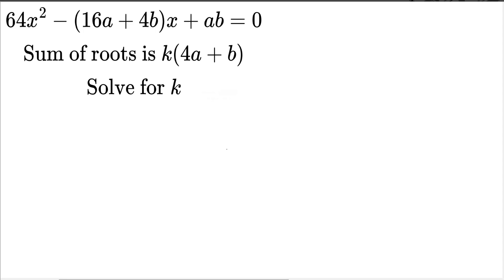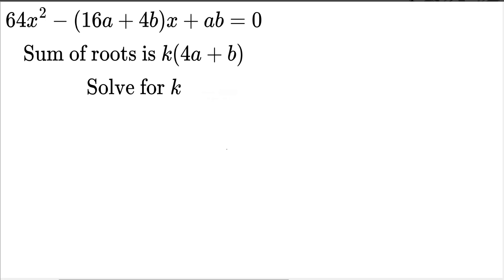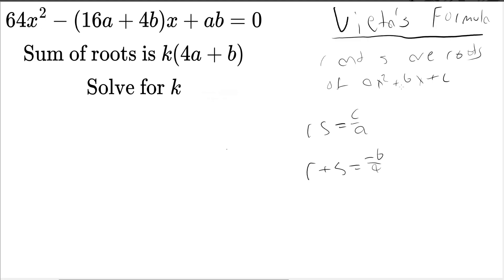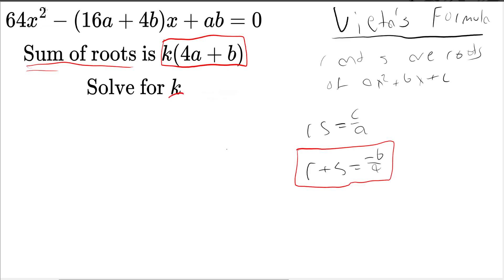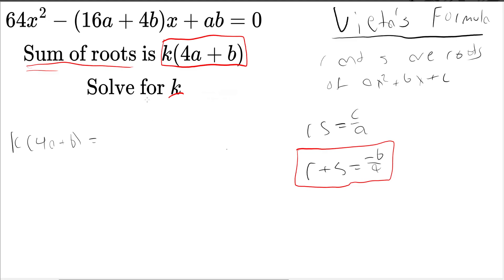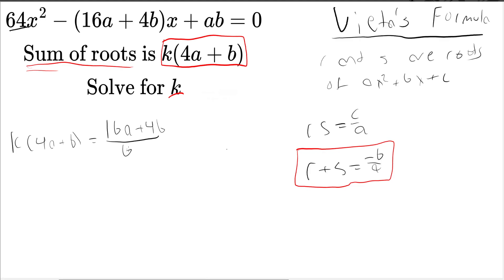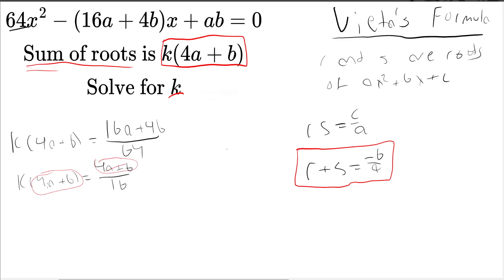Solving a "Hard" PSAT Problem in 2 Minutes